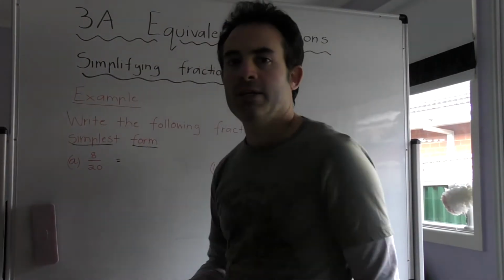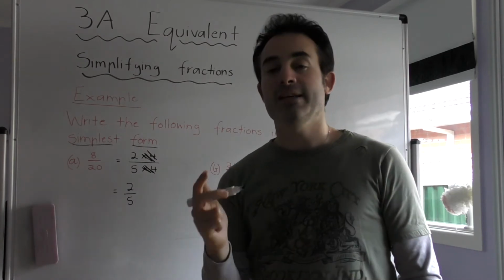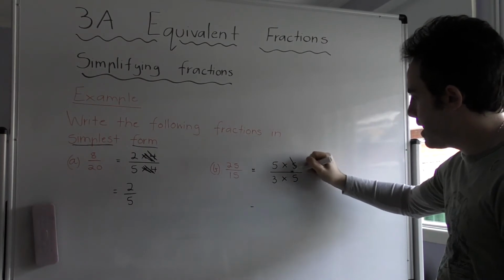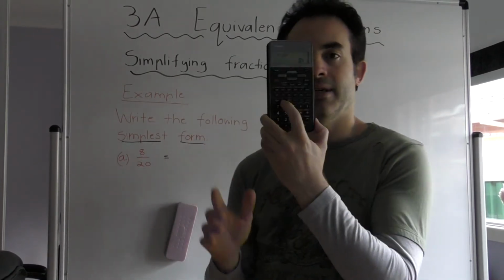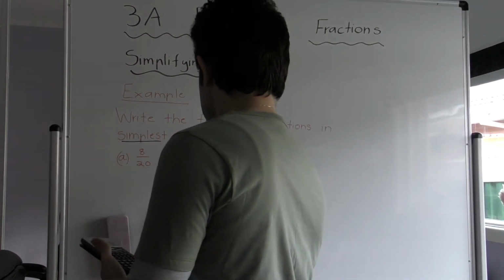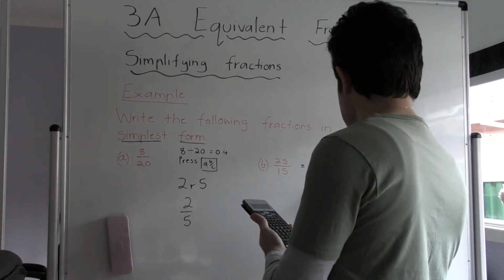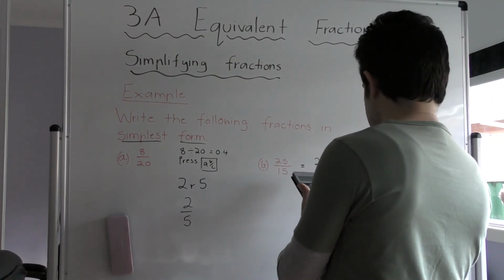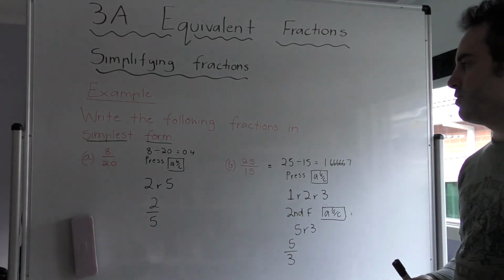8 Maths - 3A - Equivalent Fractions 2